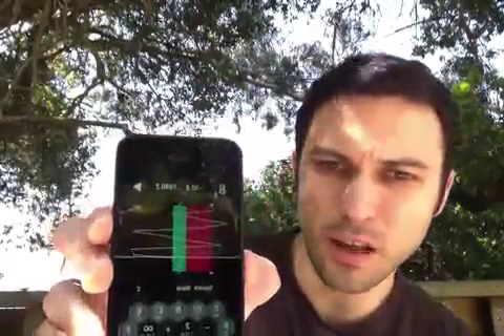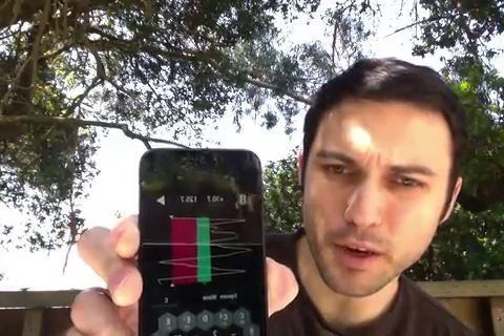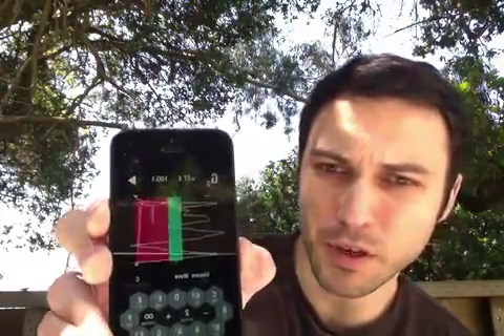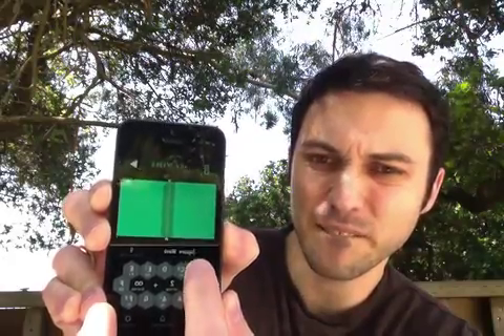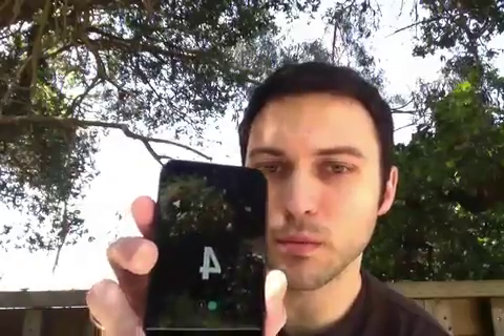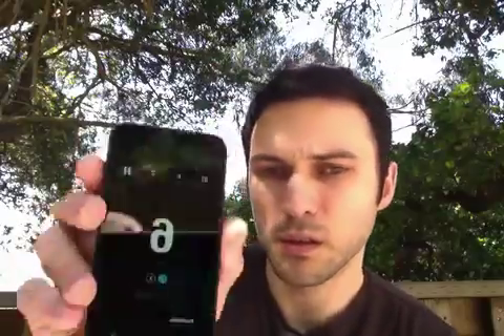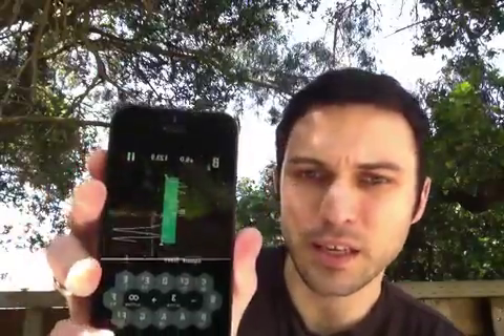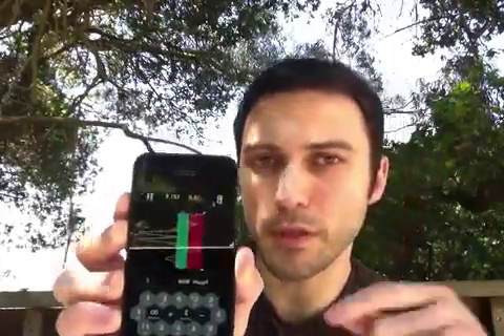Tunable - Instrument Tuner app- video review by SmartBubblegum.com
Tunable is a very creative re-invention of the typical metronome and instrument tuner. The user interface is easy to use, eye-catching, and unlike other tuner or metronome apps, the settings are straightforward and easy to use. These features place Tunable in a class of its own.

The idea behind Tunable is that it presents the frequency of any given note in a visual form. When you play an instrument or sing in the proper frequency, the visual sound wave will stay in the green area. Going out of that frequency range, the sound wave will move into a pink area, and the app will tell you what note(s) are being played.

Review of the app "Tunable - Instrument Tuner" by AffinityBlue